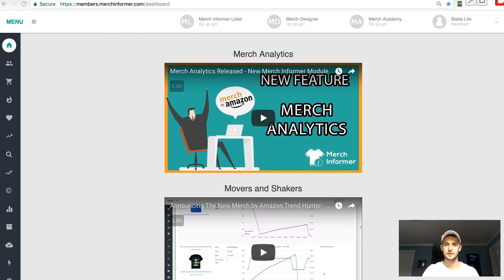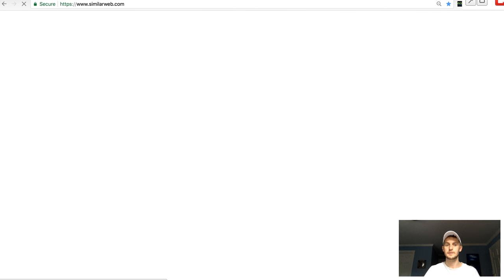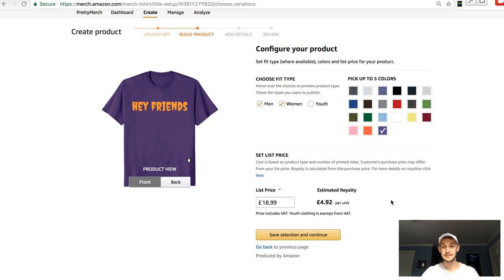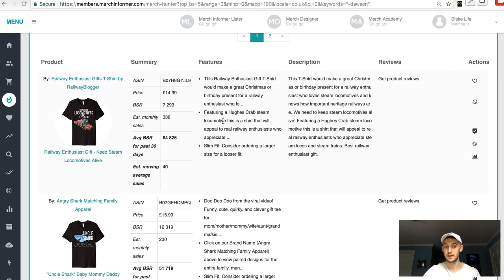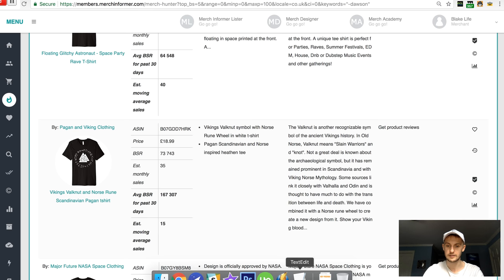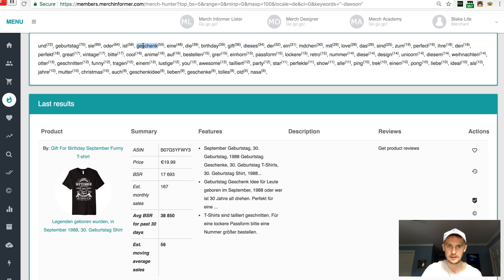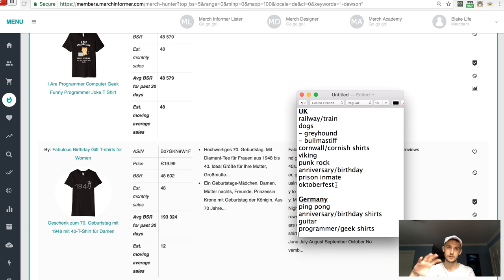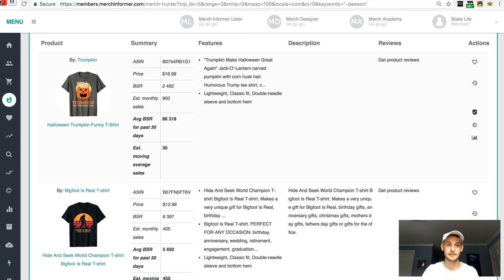Merch by Amazon UK & Germany T-Shirt Research 🔥 Merch Informer Tutorial Guide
Hey! We now have access to the UK & DE Amazon marketplaces. This video is dedicated to Merch by Amazon research for UK & Germany.

We will use the Merch Hunter tool from Merch Informer to find best selling niches/markets in Europe ⚡️This is how to get an edge in on the untapped United Kingdom & German platform.

Topics include design, keyword research, keywords, researching trends, seo ranking, search engine optimization, finding niches, Merch Informer, and so muuuuuch more the list goes on. This channel is meant mainly for beginners under Tier 2000 (but all are welcome).